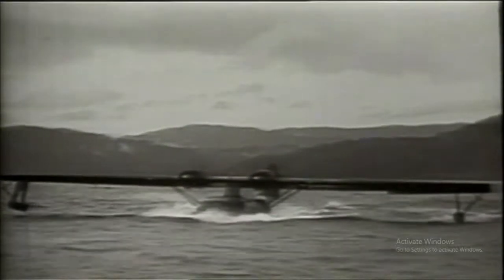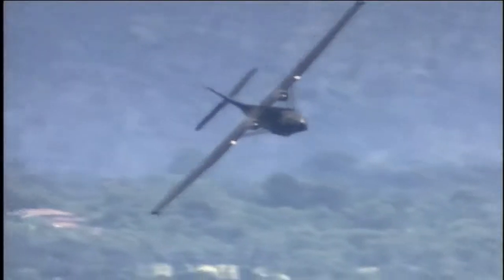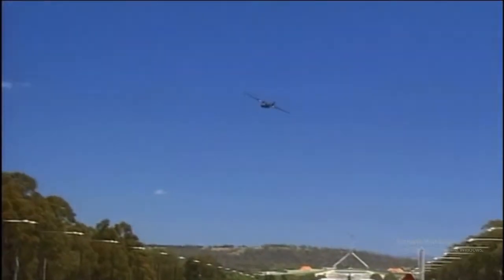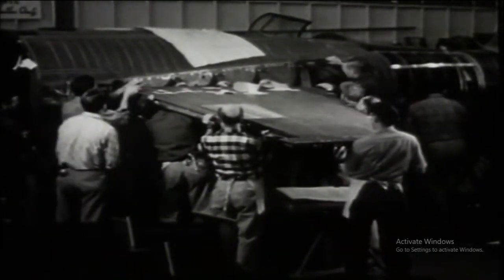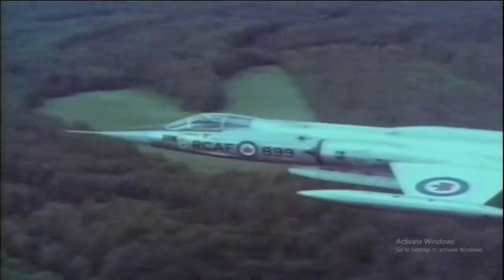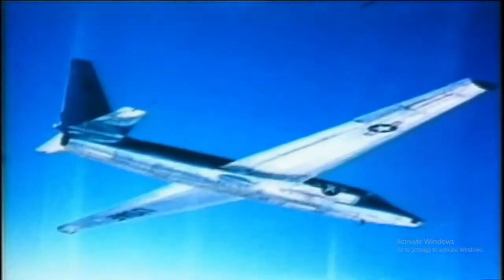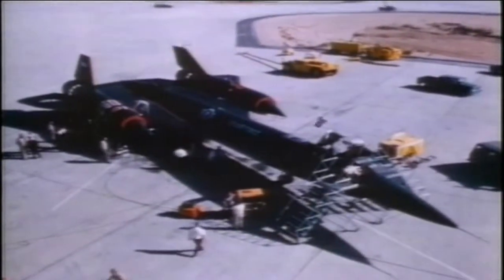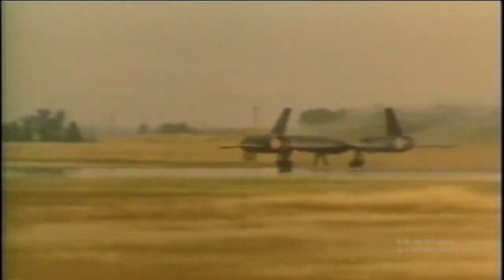AVIATION ANTHOLOGY: DVD#2 PART-4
THE PLANE FACTS: INNOVATION IN AERONAUTICS.
See how Catalina flying boats were modified into "Black Cats" to attack
japanese supply convoys at night. Plus, meet the famous man behind the
F-104 Starfighter and the Blackbird...